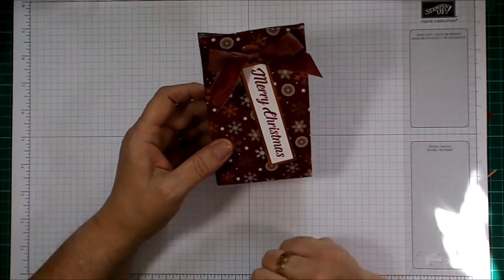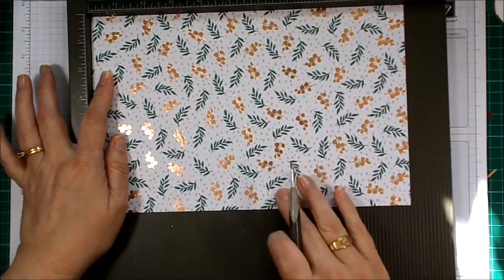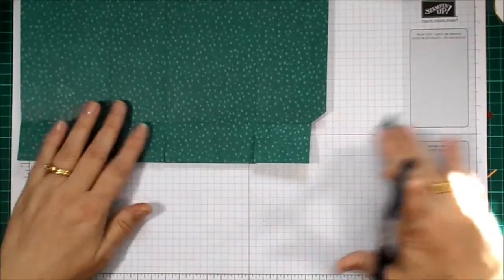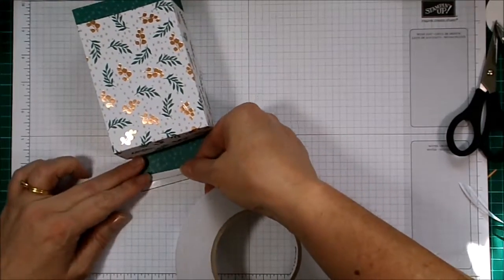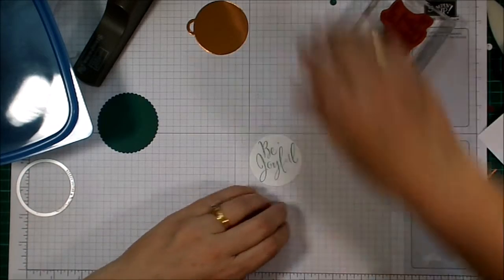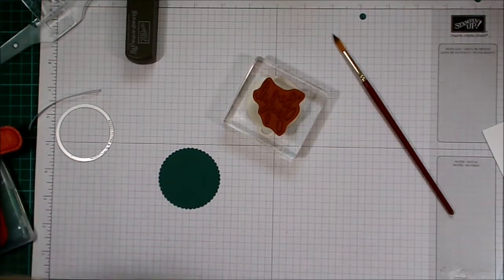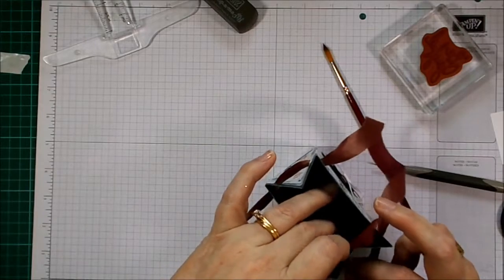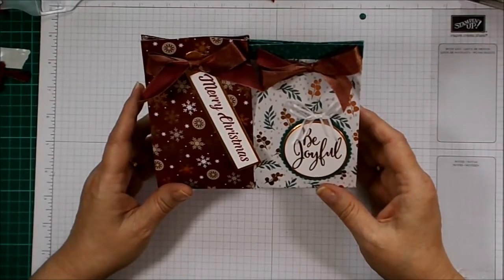Gift Bag without a Punch Board | Stampin' Up!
Supplies
• Joyous Noel 12" X 12" (30.5 X 30.5 Cm) Specialty Designer Series Paper [147816] $24.25